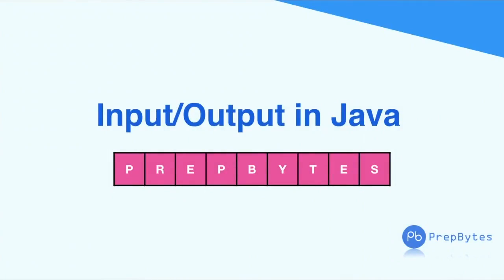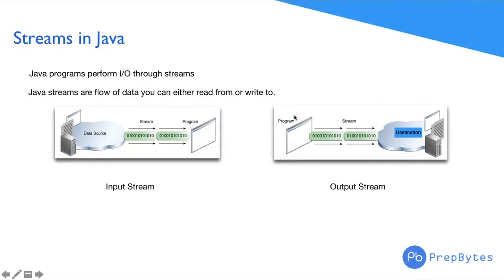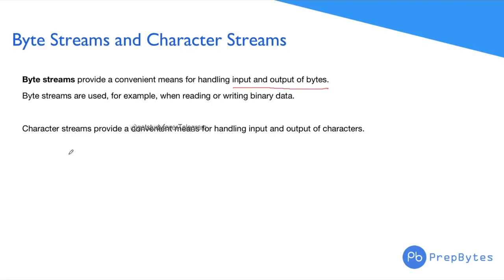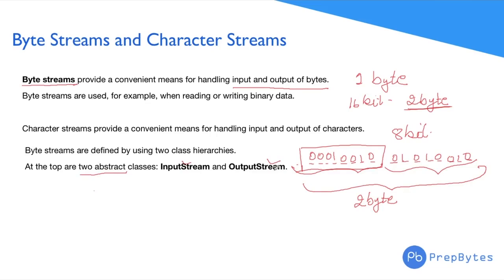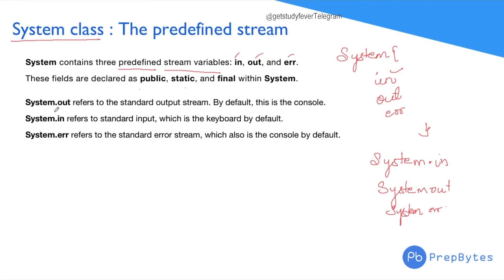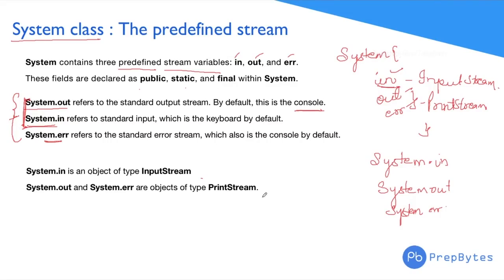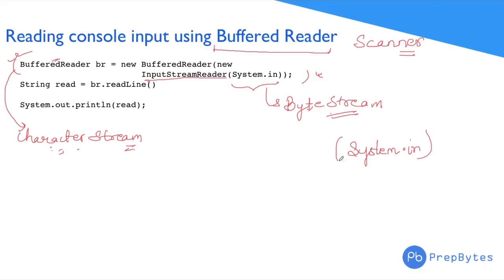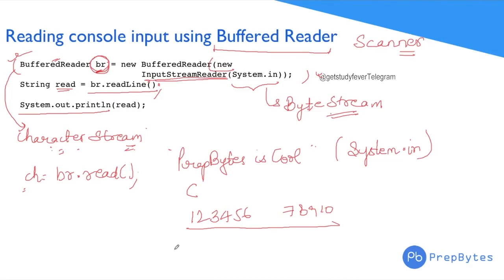Java Input Output - Part 1 || java tutorials for beginners lakshmanse codewithus code with us java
Taking input in java

java tutorials
java for debugging
java
Core Java
learn java
understanding java
java lessons
java lectures